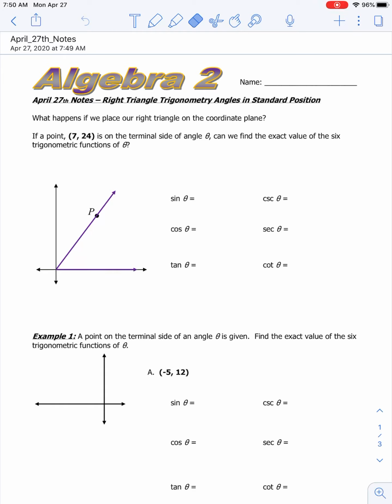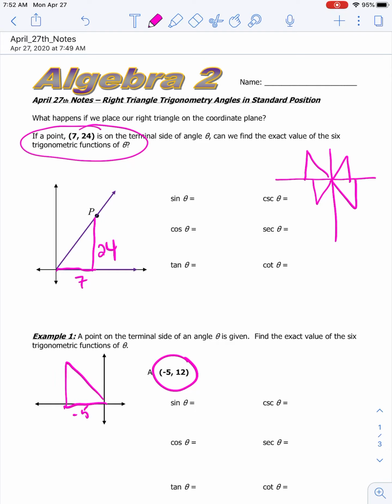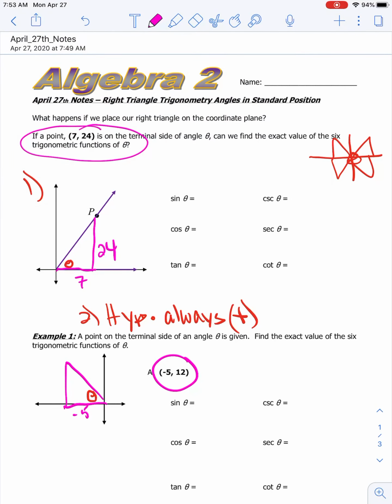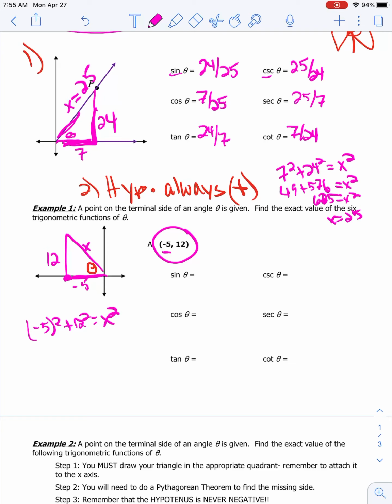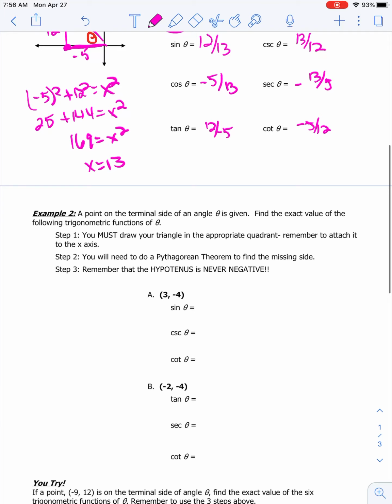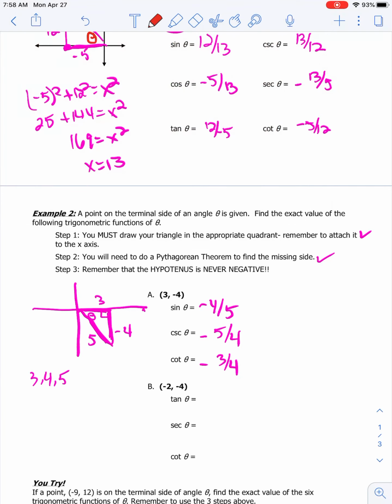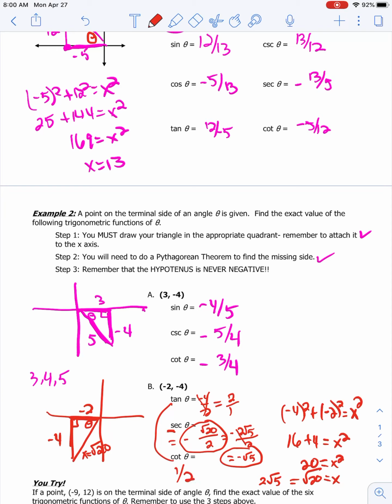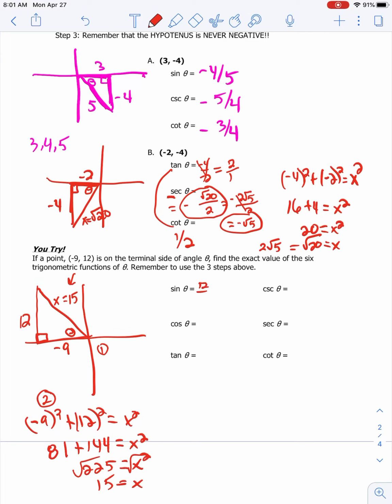April 27 notes